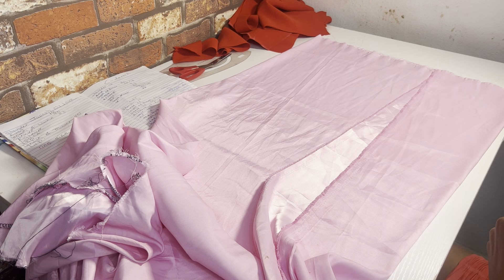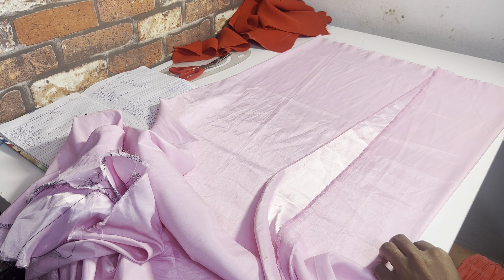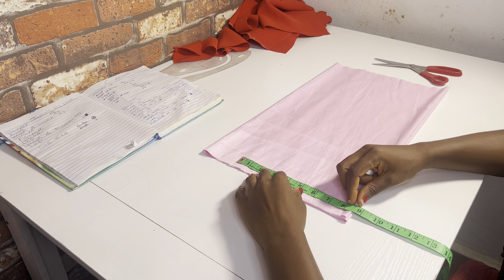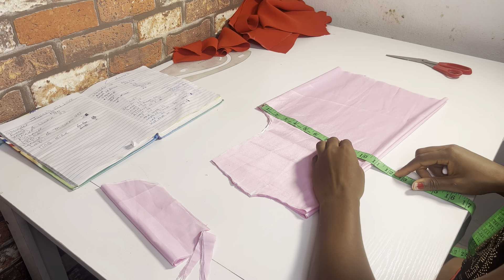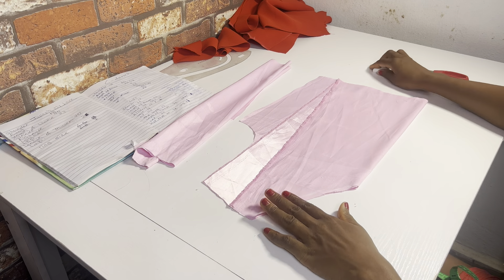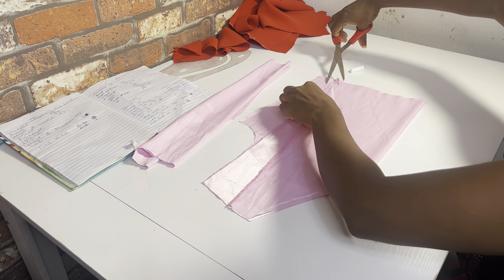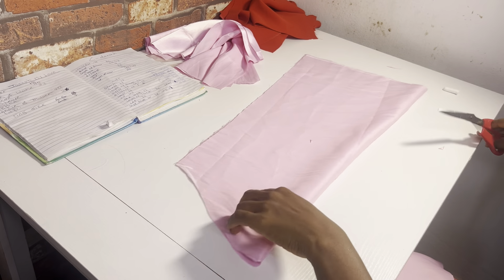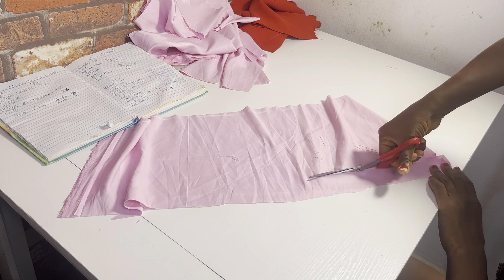How I make my wrap top /OVERLAPPING crop top like a PRO /FREE HAND/ /Ready to wear standard/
In this video I shared how to cut and sew a very neat Ready to wear standard wrap top /over lapping top without pattern

Please do well to watch till the end and let me know what you think about this video